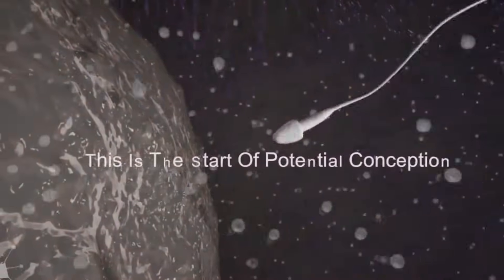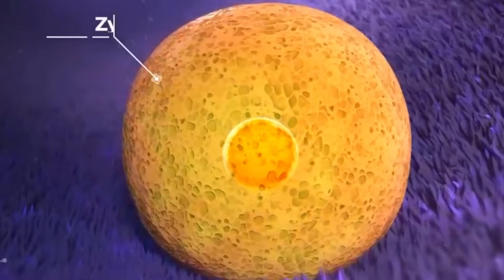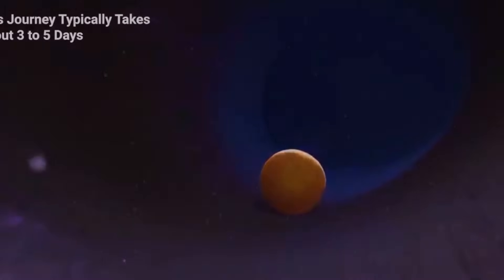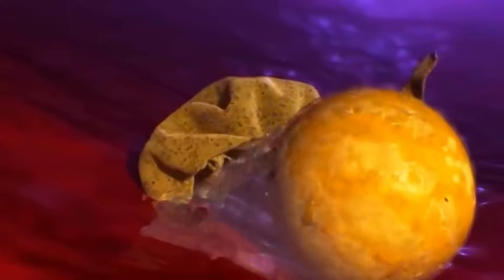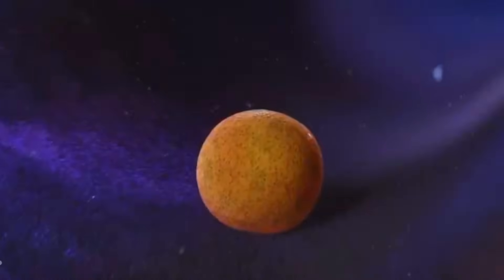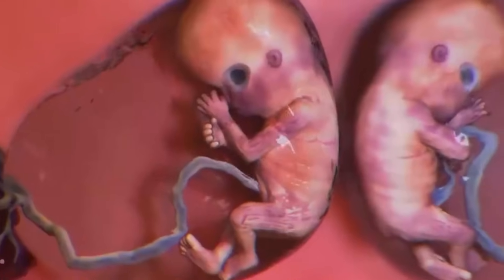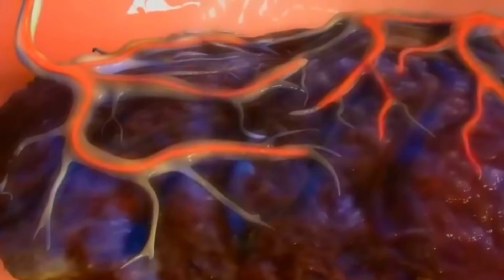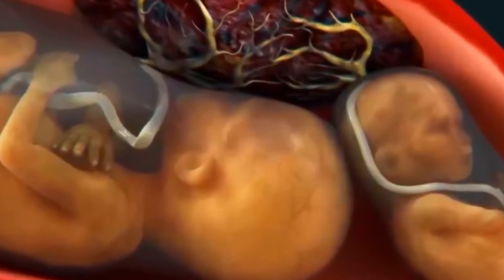The Miracle of Twins Fertilization | How Are Twins Formed Twins Birth Story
Twins are a true miracle of life.
But have you ever wondered how they are formed?
This video explains the fascinating process of twin fertilization, revealing how two lives begin together inside the womb.

🔹 What You’ll Learn in This Video:
✔️ How identical twins (monozygotic) and fraternal twins (dizygotic) are formed
✔️ The role of genetics in twin pregnancies
✔️ What factors increase the chances of having twins?
✔️ How assisted reproduction (IVF) influences twin birth
✔️ Amazing facts about twin development!

💙 Twins are not just a coincidence – they are a scientific wonder.
Watch now to understand the magic behind twin formation.